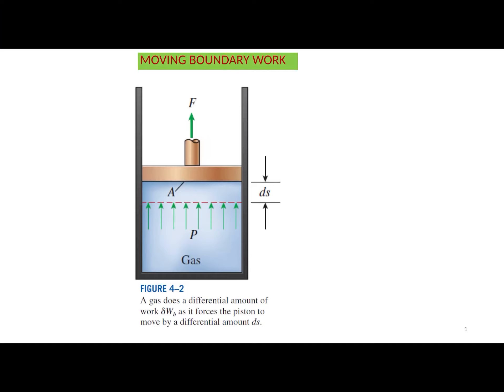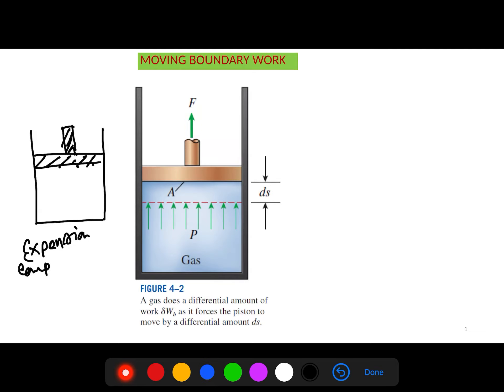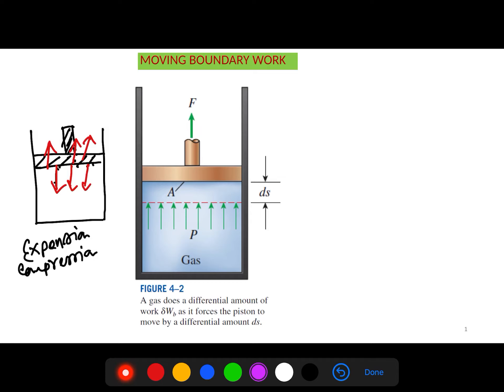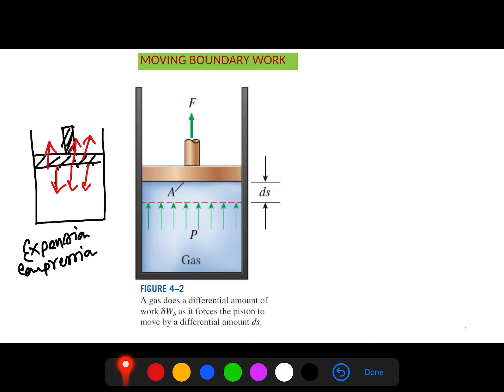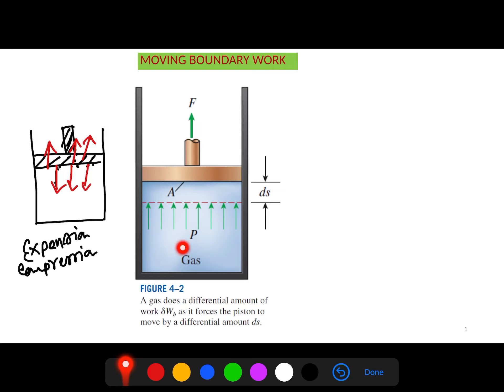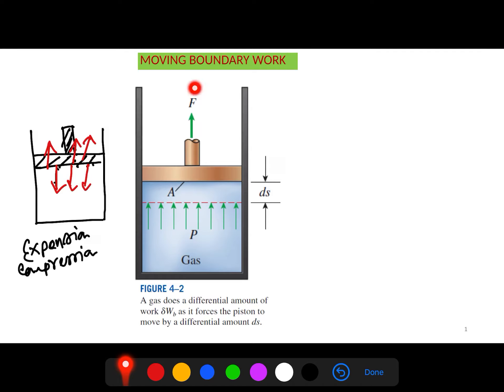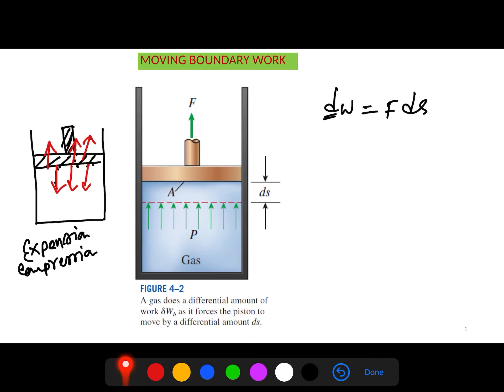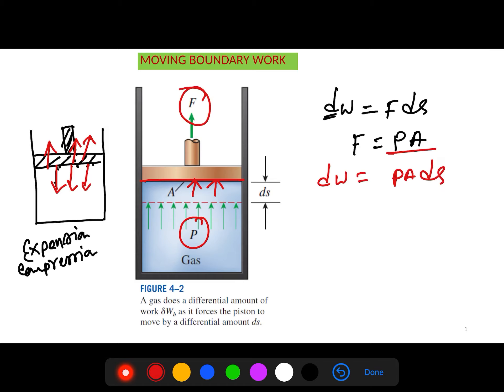Thermodynamics L2 Moving Boundary Work